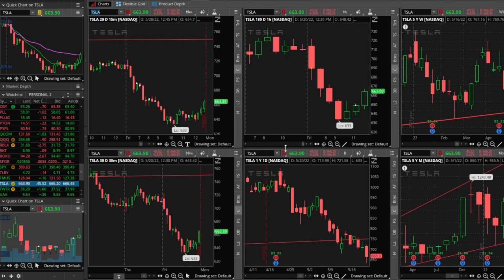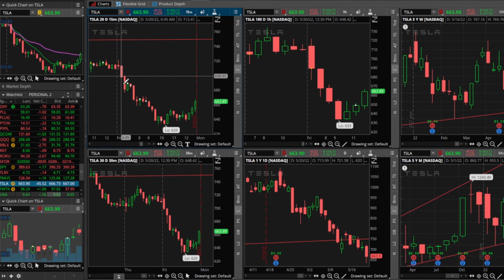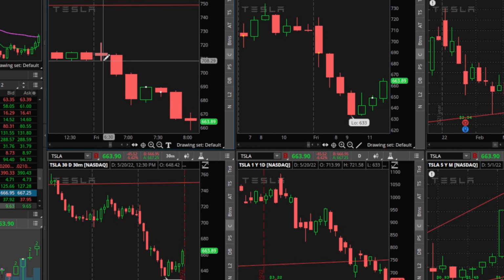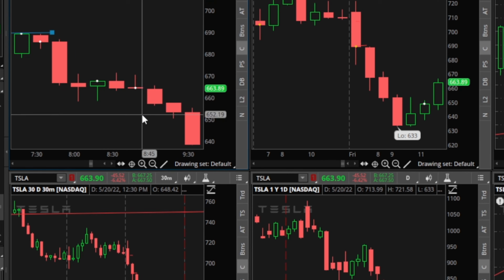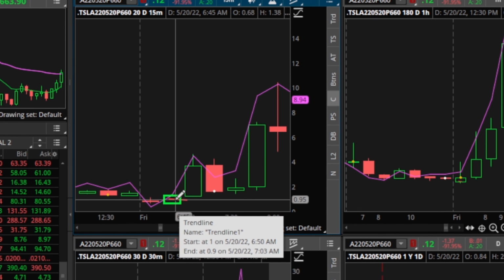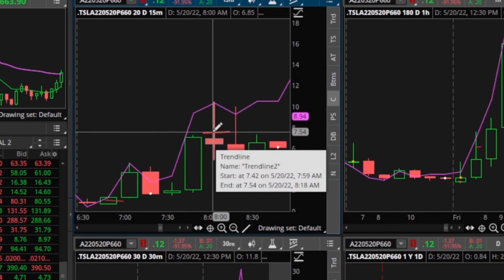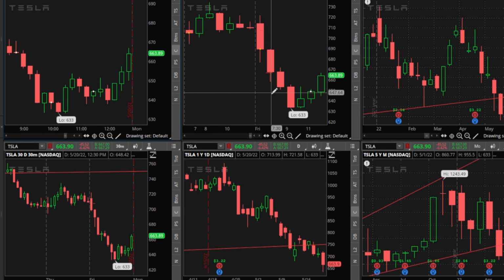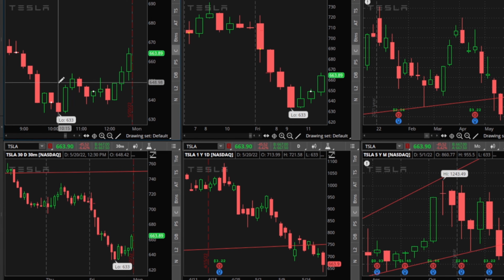TSLA Options - The STRAT - Time Frame Continuity - Blood Bath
Todays we discuss time frame continuity along with the STRAT. The importance of observing time frame continuity cannot be stated enough. When you use the STRAT to trade TFC is key. I cannot say enough about it!